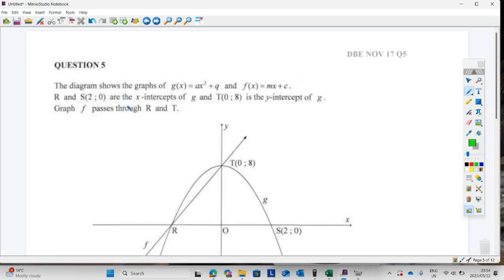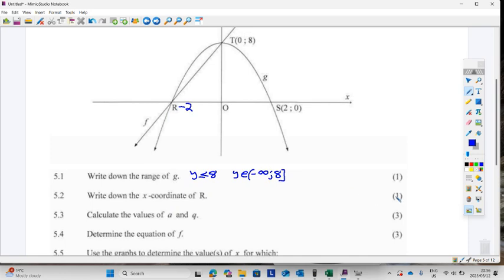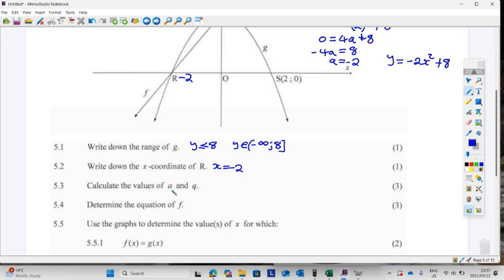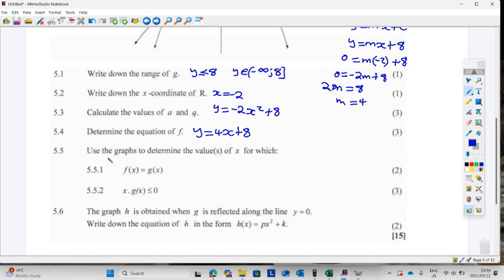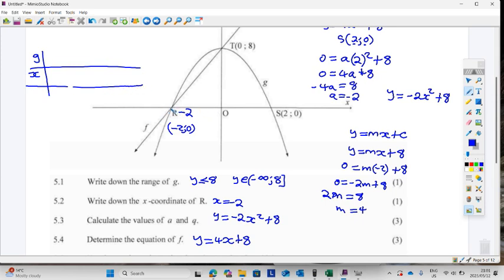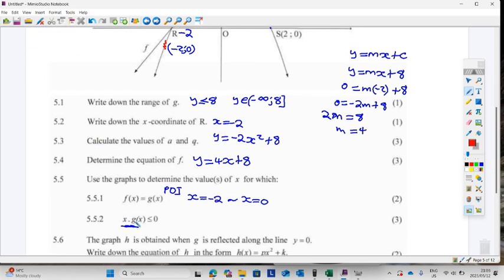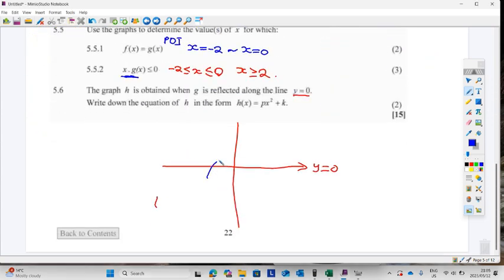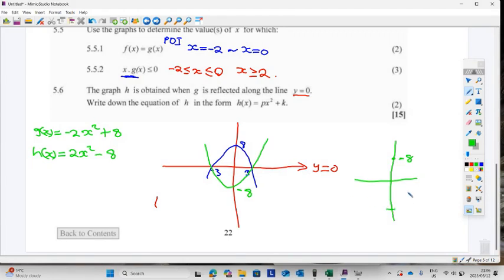Grade 10 functions: Parabola & Linear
Functions
In this video, we go through a Nov 2017 past exam paper question on quadratic and linear functions.